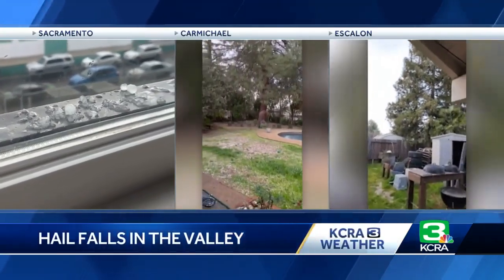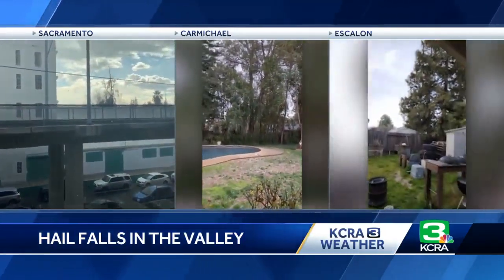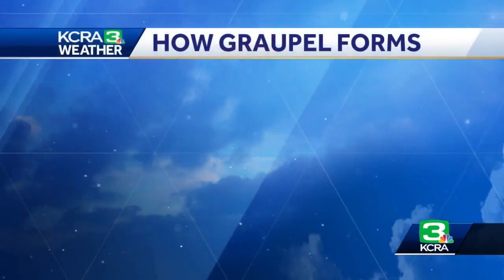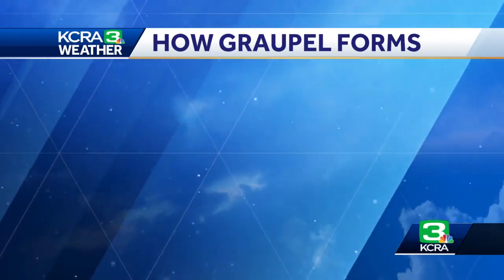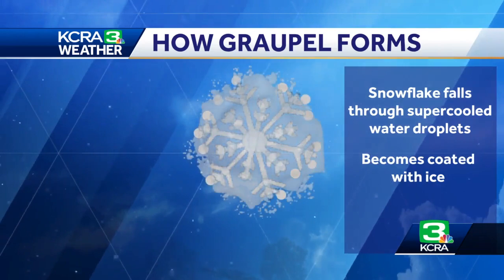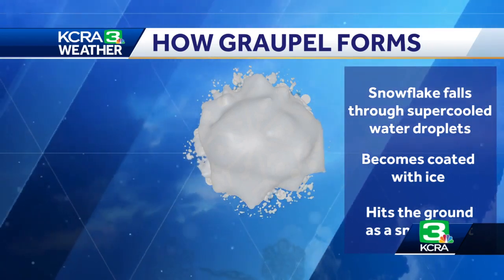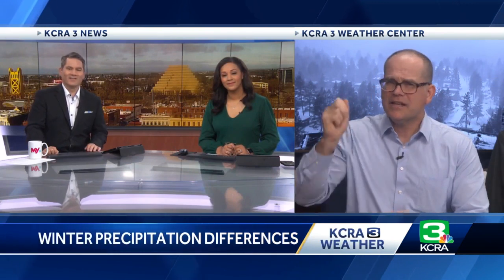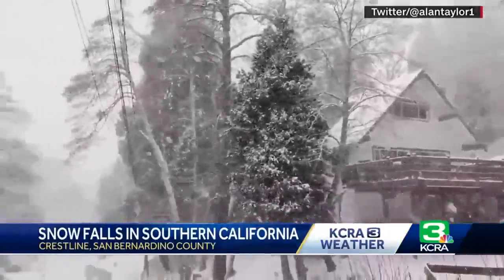How to know the difference between graupel, hail and snow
Meteorologist Dirk Verdoorn Explains how graupel forms and how it's different than hail and snow.